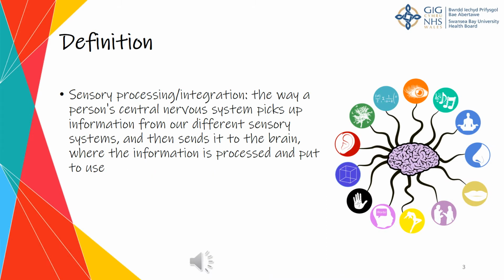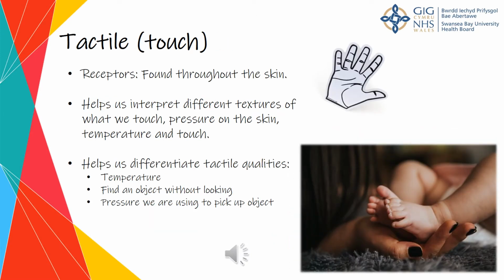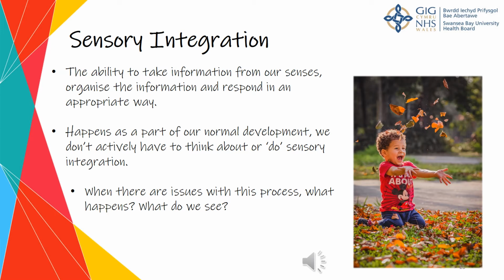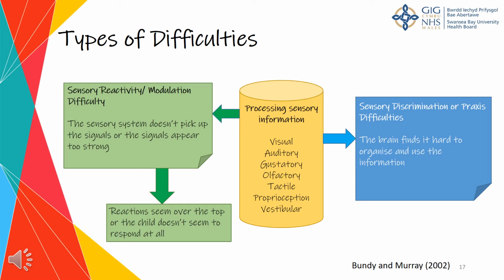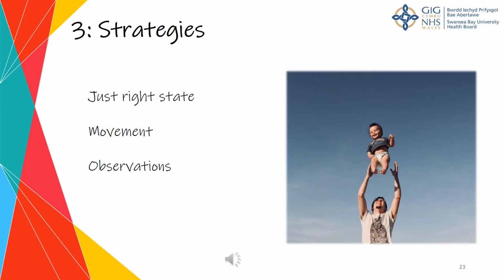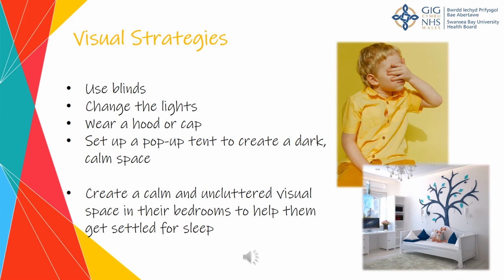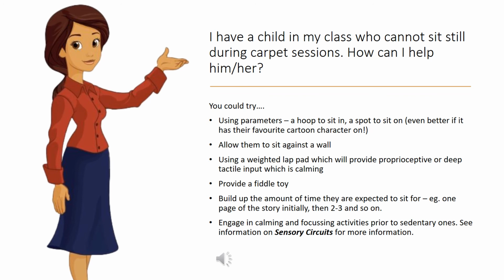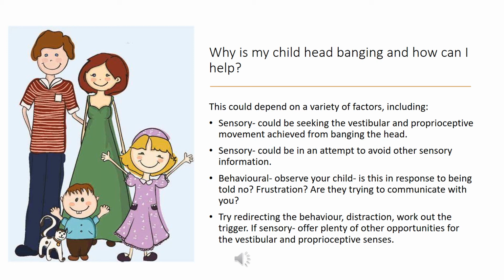Level 1 Sensory Training for Parents, Carers, Schools (English version)